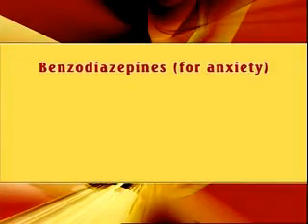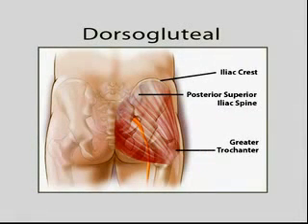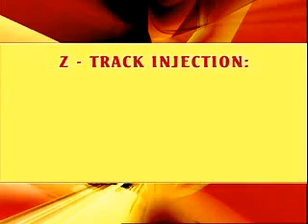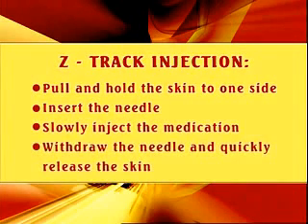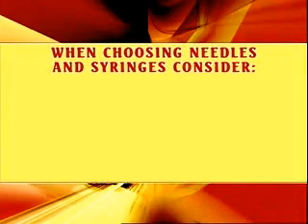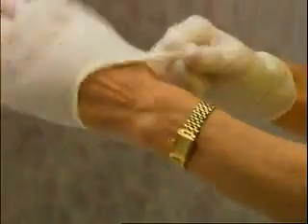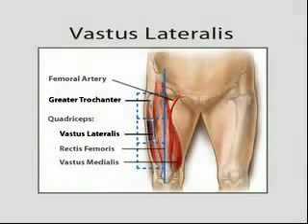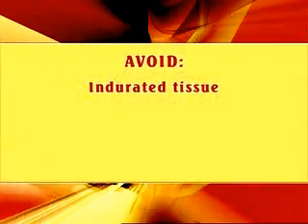Intramuscular Injections from A to Z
A refresher course for psychiatric professionals.

This video was created by Janssen and reviewed by the APNA for medical accuracy.